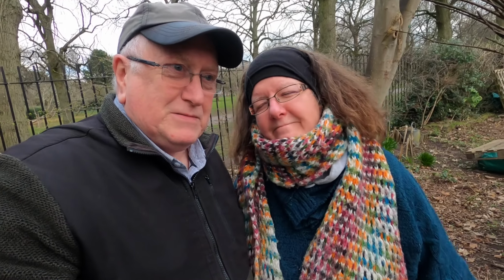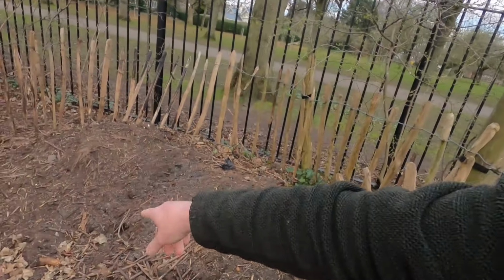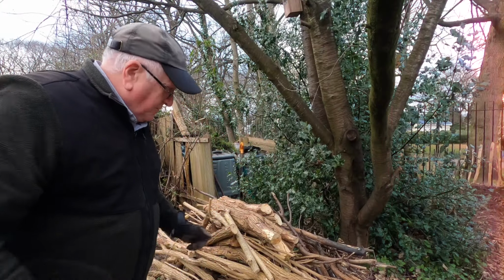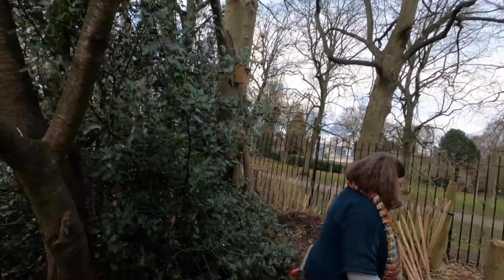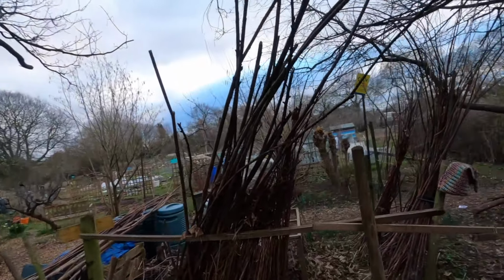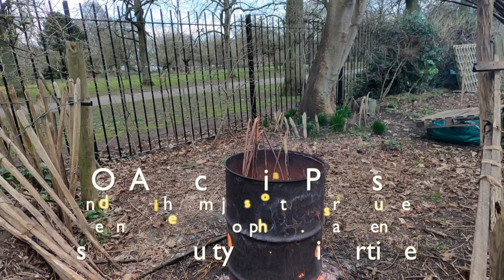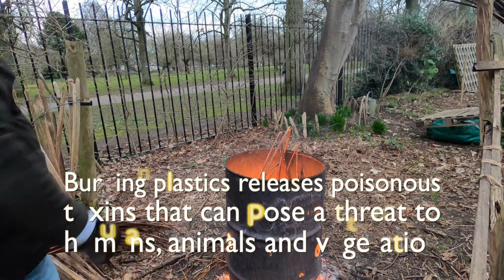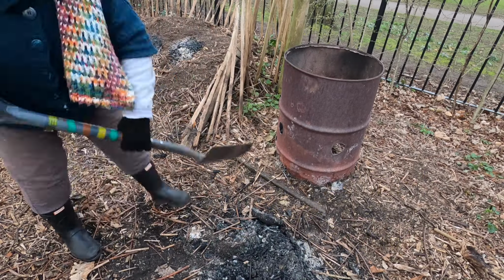HOW TO MAKE POTASH | Allotment Gardening | Crazy Fire Starter - Part Two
Find out how to make your own home-made Potash and how to use it in your garden or allotment.

Recorded 1st March 2023.